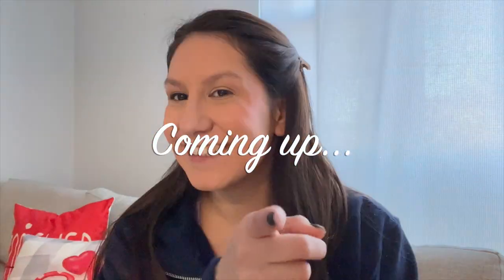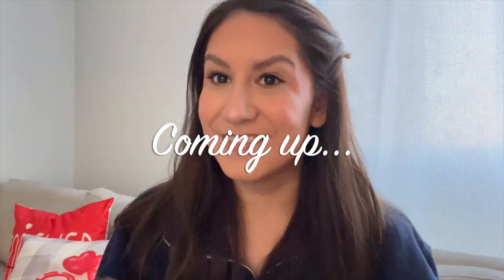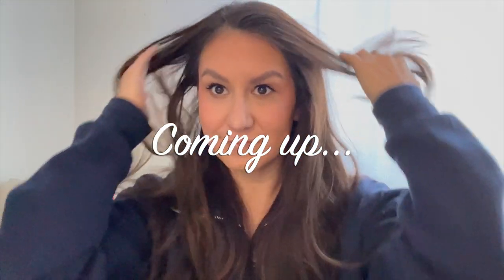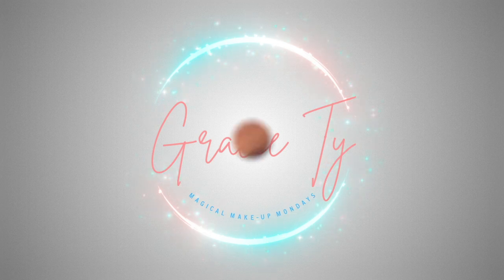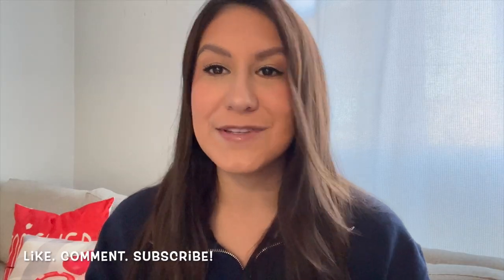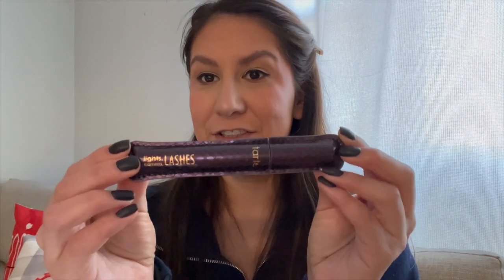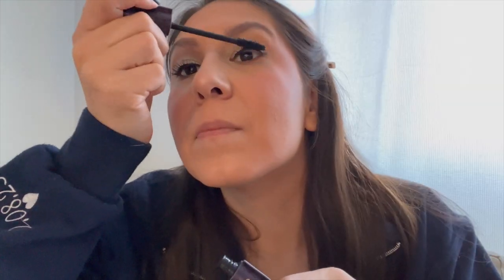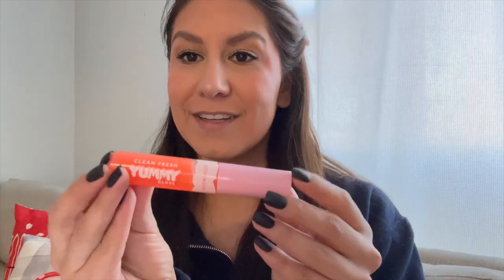Disney's Country Bear Jamboree | Magical Makeup Monday (06)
Hi all! I am so happy to be back filming, I really have missed it. Today we are talking about the Country Bear Jamboree! This show is currently under refurbishment but will open again soon with a re-vamped show & I am honestly SO excited. Link to the original show can be found

• NYX Born to Glow! Foundation (Soft Beige)
• JOAH Eyebrow Pencil – Brow Down to Me (Black Brown)
• Covergirl Clean Fresh Yummy Gloss (Peach Out)